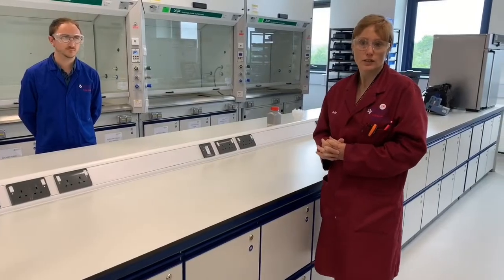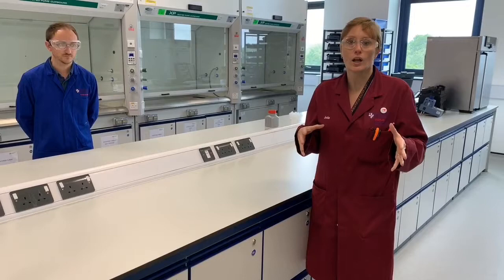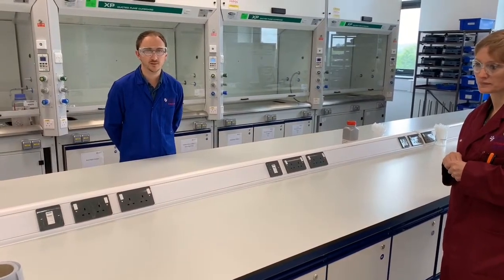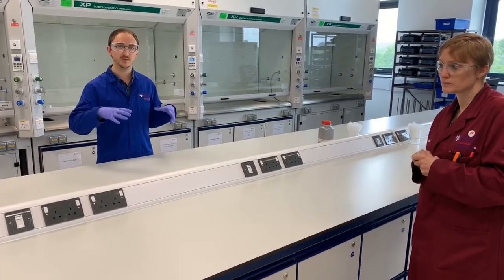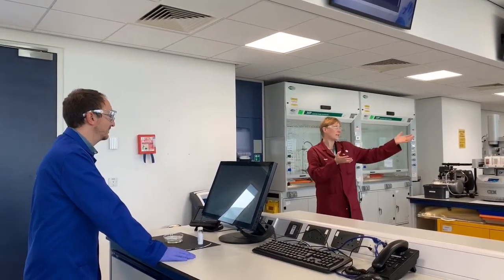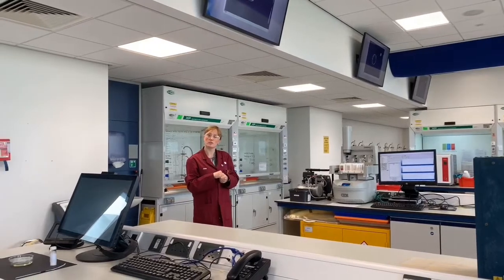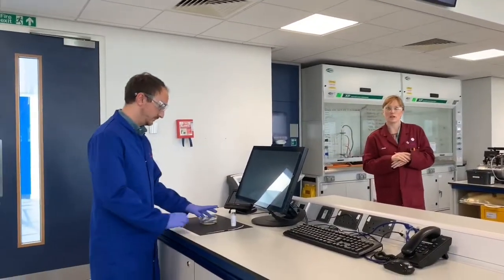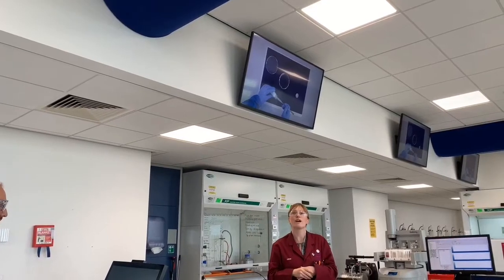STEMLab Tour - Synthetic Chemistry Laboratory (Part 2/5)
Dr Jadeen Christie introduces the postgraduate demonstrators who provide laboratory teaching support for undergraduates and we see a demonstration of crystallisation using the laboratory visualisers.